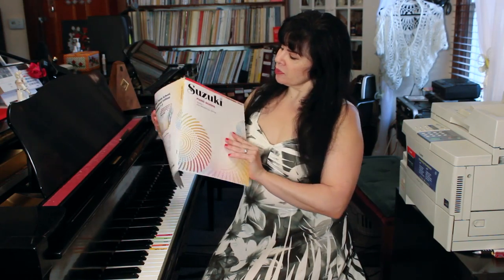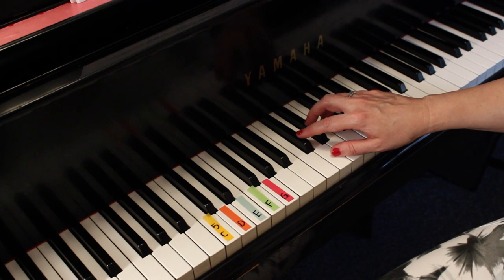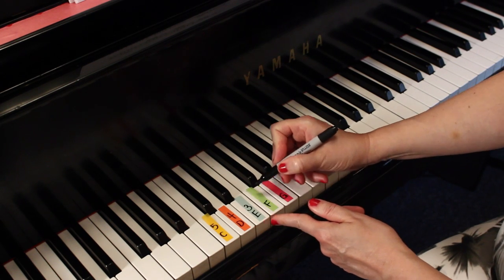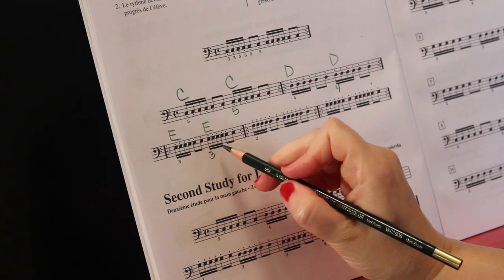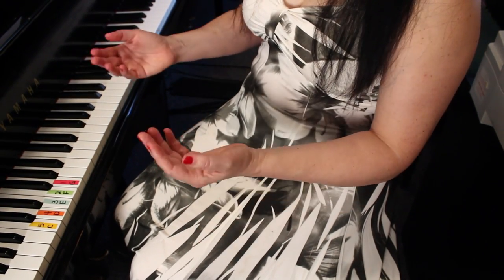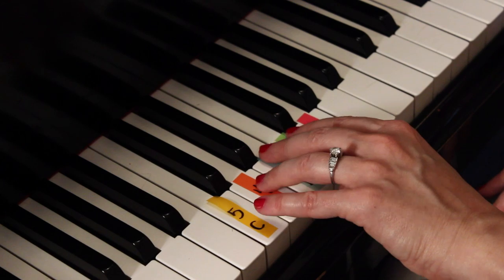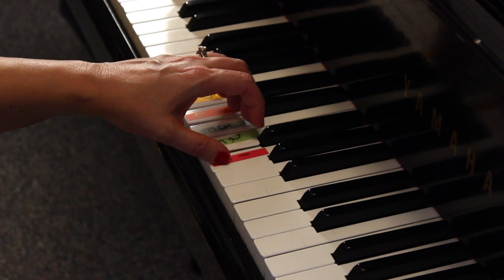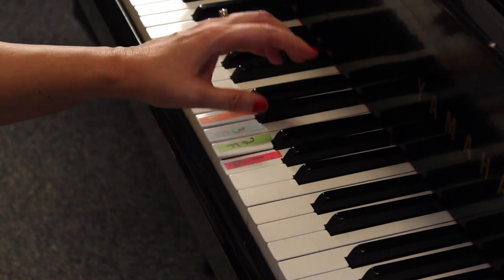Suzuki Piano Method Lesson #3- Twinkle Twinkle LH (Var. A)